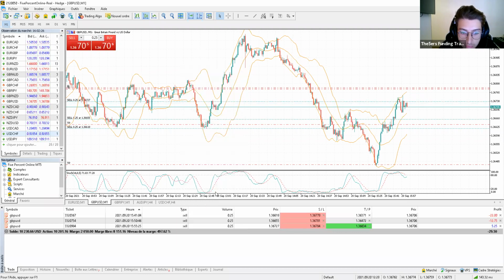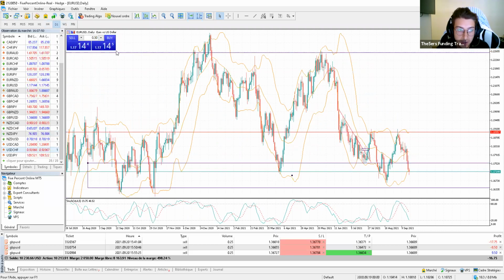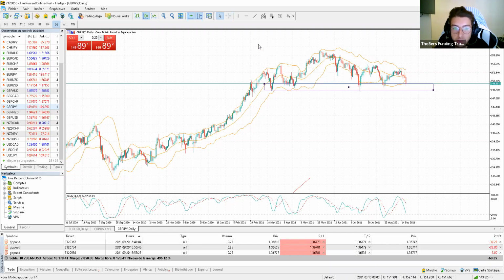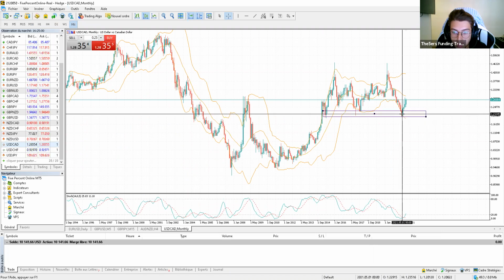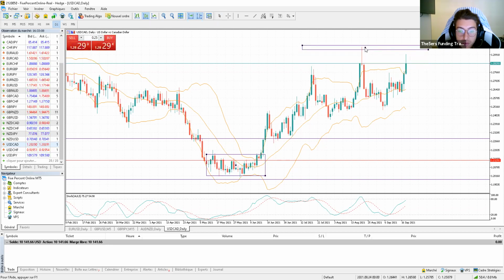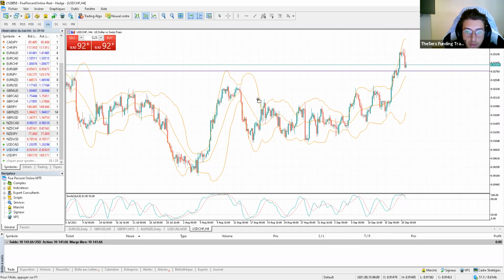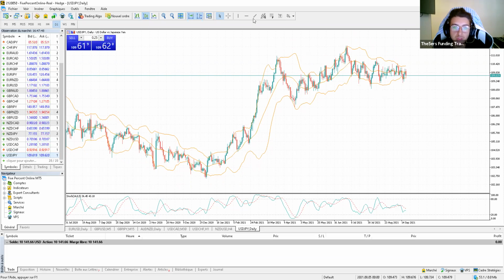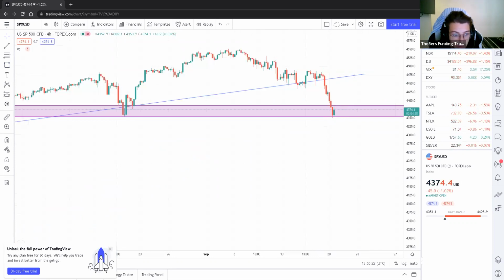Forex Trading Room Sep 20 – 24, 2021 – DXY Importance Levels and major pairs forecast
We reminded the importance of the FOMC meeting the next Wednesday. Stocks markets in the US tumbles at the opening of the week because of the worry from China's mounting debt problems.

In that scenario, I explained why we see a stronger JPY and USD recently, indicated a sentiment of a risk-off feeling in the market.

As usual, we reviewed all the major pairs and discussed the DXY importance levels that will set the upcoming move on the USD market.

– Request a payout anytime, as often as you want, with no minimum or maximum threshold.

– Don’t miss our Forex Trading Ideas resource, share your trading ideas and find potential trades on our forex trading ideas

High 5!